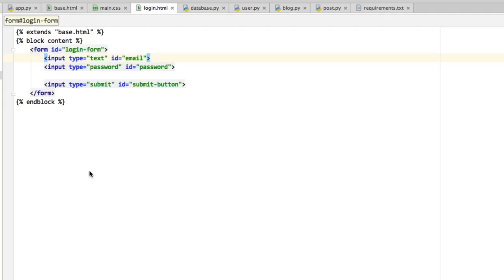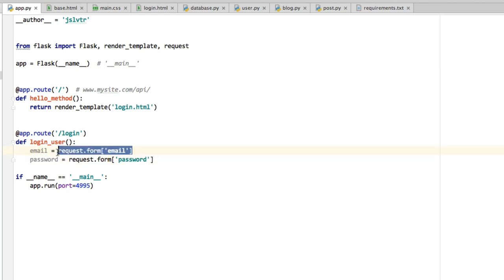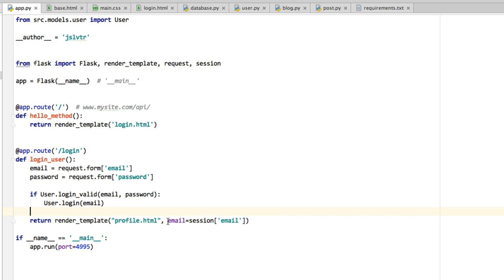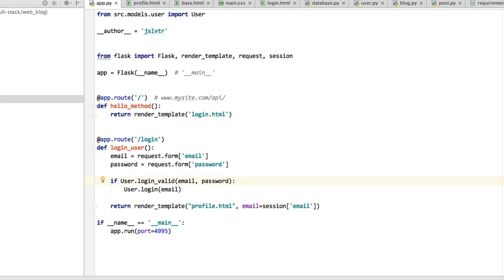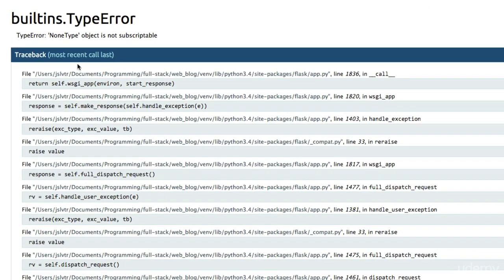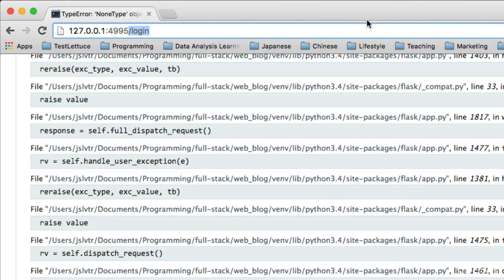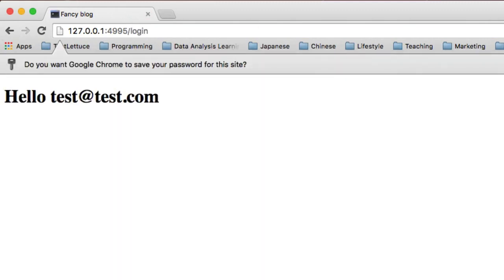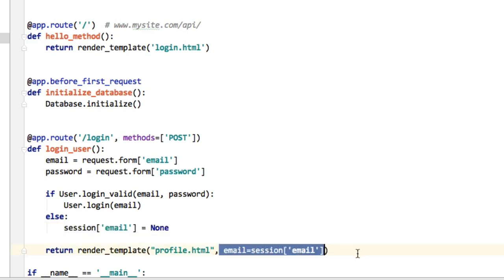47 The user login page